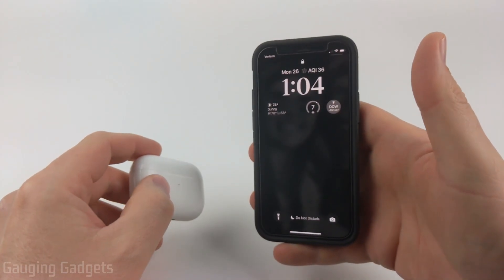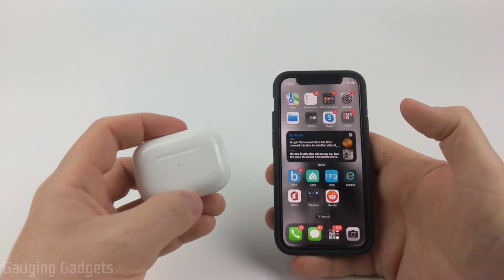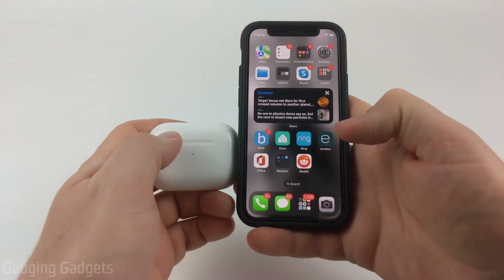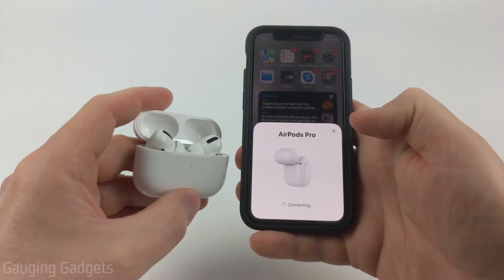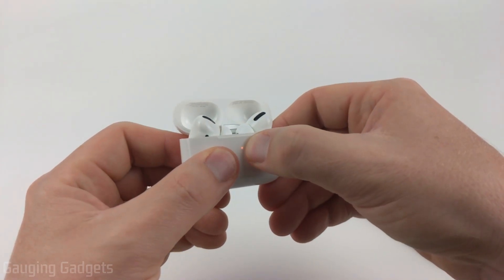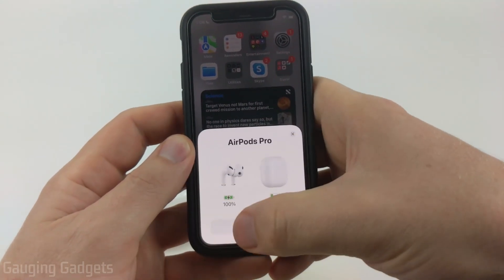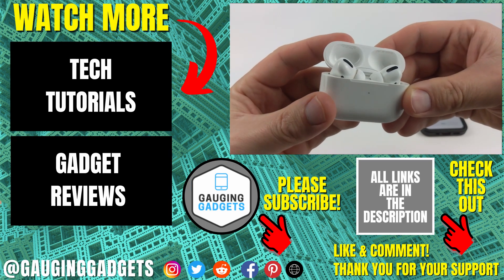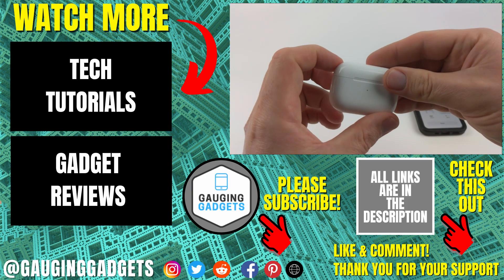How to Connect AirPods to iPhone - Fix AirPods Not Connecting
How to connect AirPods to iPhone? In this tutorial, I show you how to pair your AirPods to iPhone this means you can listen to music or podcasts on your iPhone phone with AirPods. I also show you how to fix issues where AirPods won't connect to iPhone.

Follow the steps below to fix AirPods no connecting to iPhone:
1. Ensure your AirPods case is charged.
2. Open the AirPods case and hold the button on the back of the AirPods case for 15 seconds.
3. Once the light starts blinking orange let go of the button and close the AirPods case.
4. Open the case and place it next to your unlocked iPhone.
5. Select connect on your iPhone.